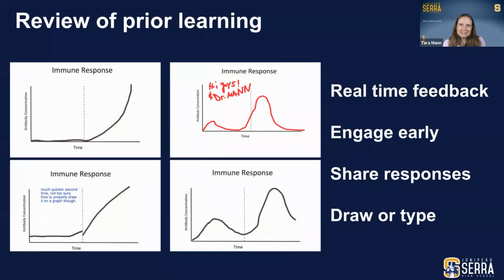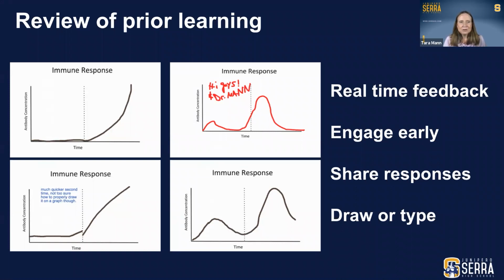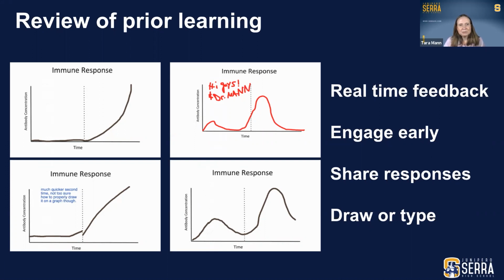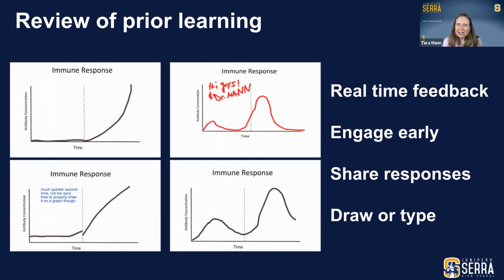A Teacher's Toolbox, Part 2